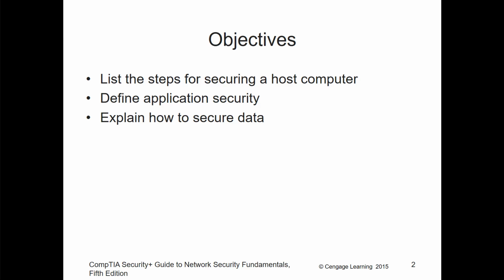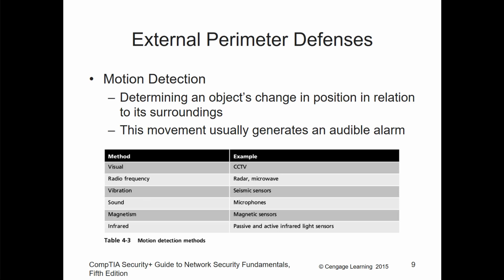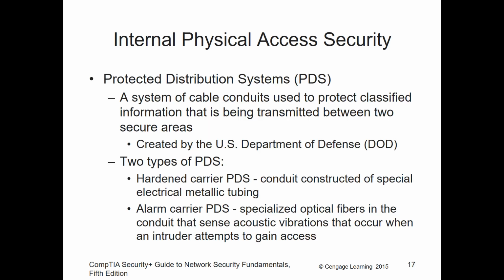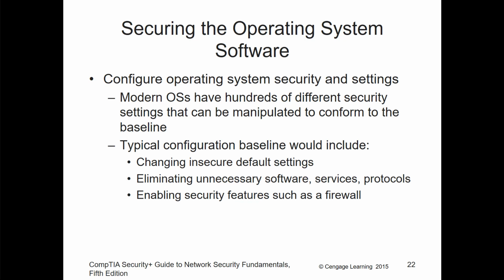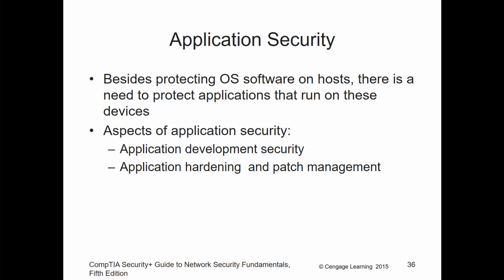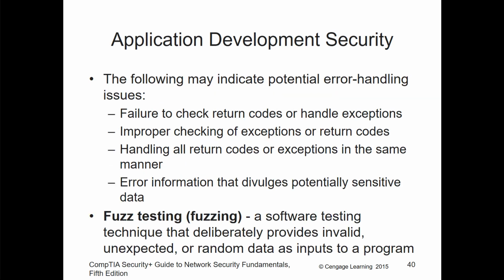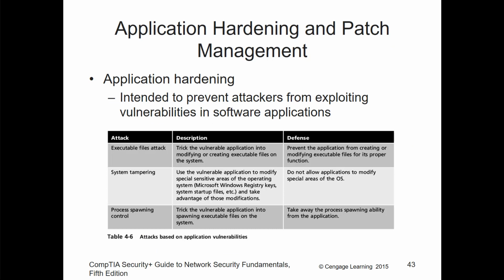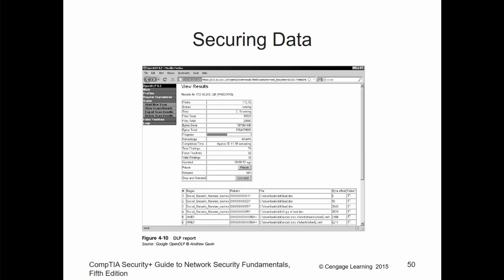CompTIA Security+ - Chapter 04 - Host, Application, and Data Security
CompTIA Security+ -
Chapter 4 - Host, Application, and Data Security
SY0-401

Textbook: Mark Ciampa, CompTIA Security+ Guide to Network Security Fundamentals, Fifth Edition. Course Technology, Cengage Learning, 2015, ISBN 13: 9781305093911

Playlist for all of the other videos for this series